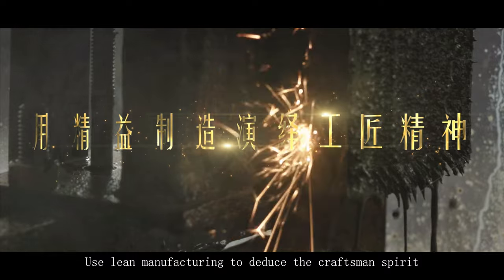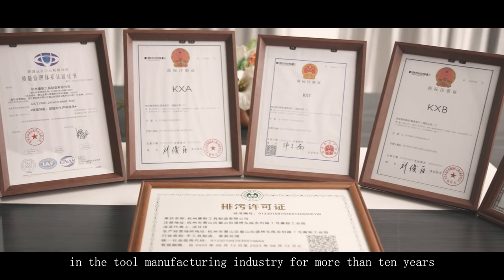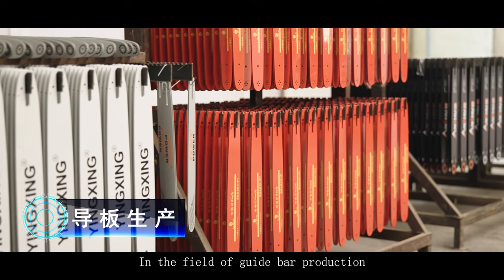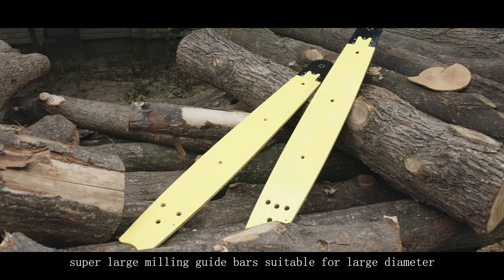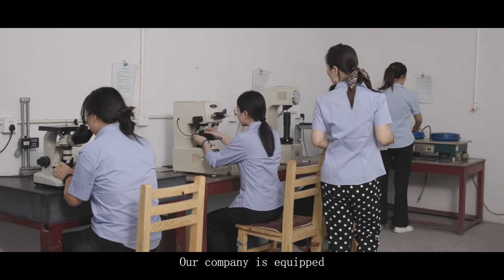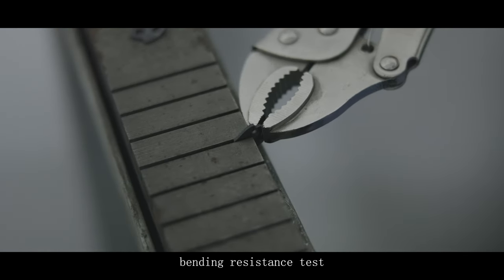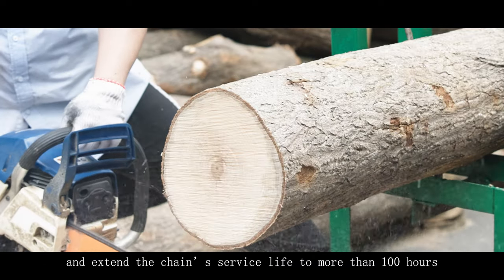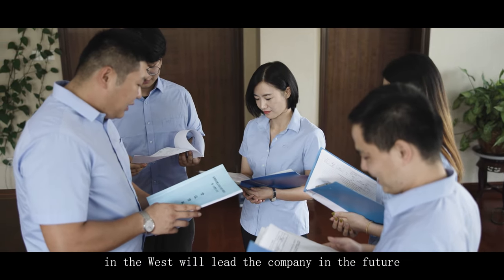Hangzhou Kangxin Saw Chain English Promotional Video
Hangzhou Kangxin Tools Manufacturing Co., Ltd.
KXT is a professional chain saw chain guide manufacturer.
The factory was established in 2006, and has been focusing on the research, development and manufacture of garden tool chainsaw guide rails and chains for 16 years.
Annual production capacity of 5 million saw chains and guides.
Supply OEM products for domestic and foreign chain saw manufacturers all the year round.
The company has passed ISO9001:2015 quality system certification, EU CE certification, and American UL product certification. It has more than 200 employees and a plant area of 35,000 square meters.
We are your trusted Chinese partner and excellent supplier.
Welcome to inquire about purchasing cooperation!